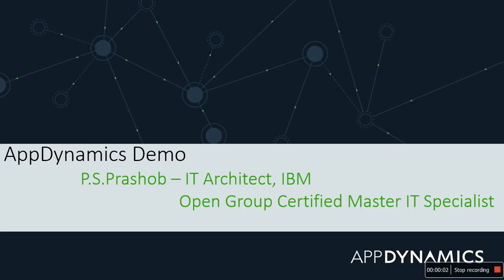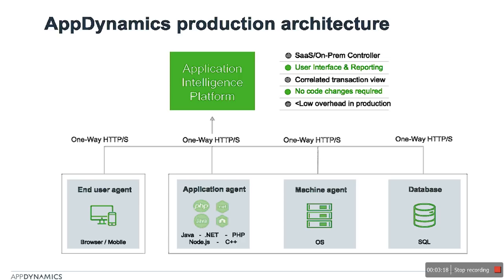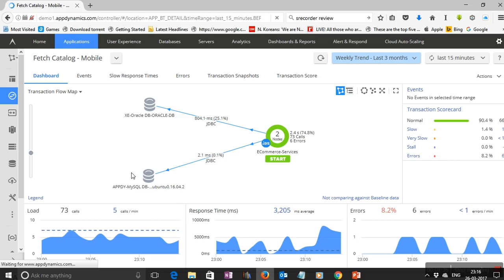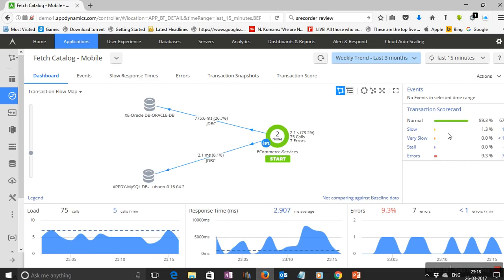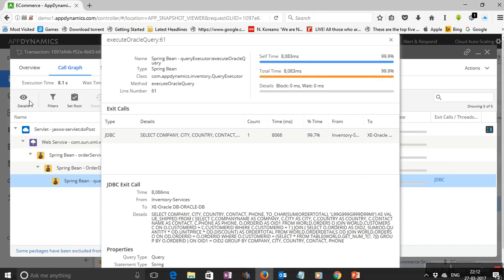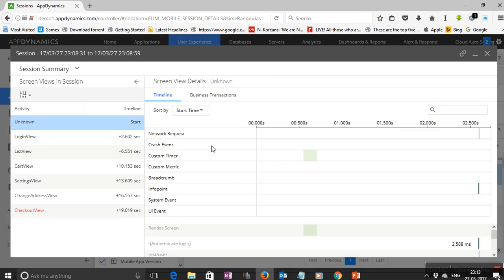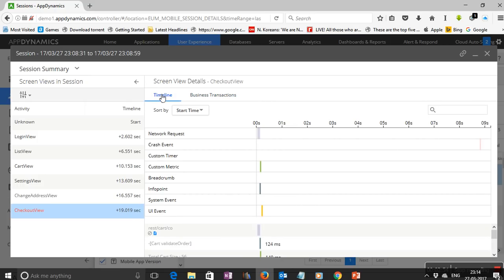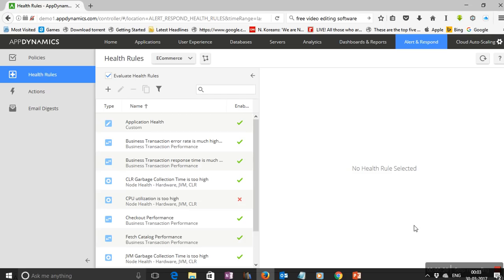AppDynamics complete Demo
AppDynamics is a application performance management (APM) and IT operations analytics (ITOA) company based in San Francisco. The company focuses on managing the performance and availability of applications across cloud computing environments as well as inside the data center.In March 2017, AppDynamics was acquired by Cisco for $3.7 billion.